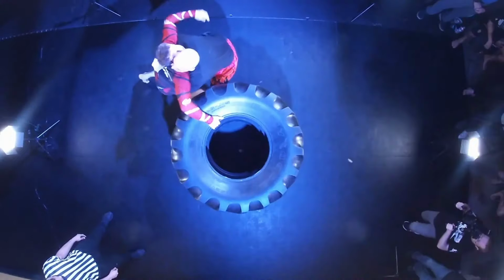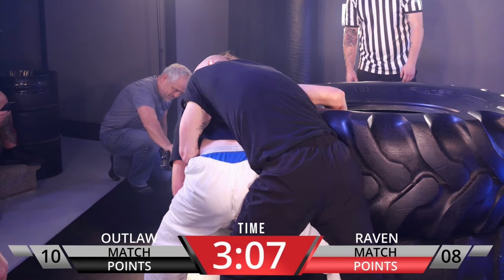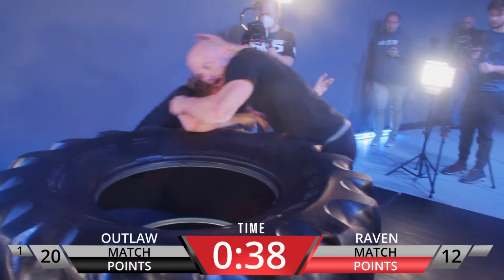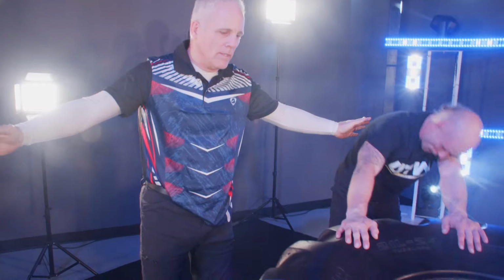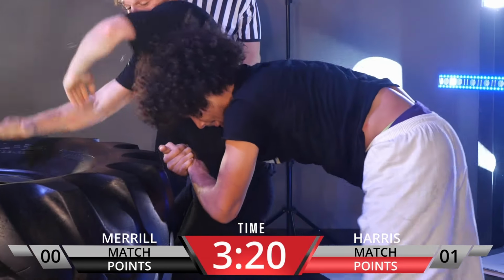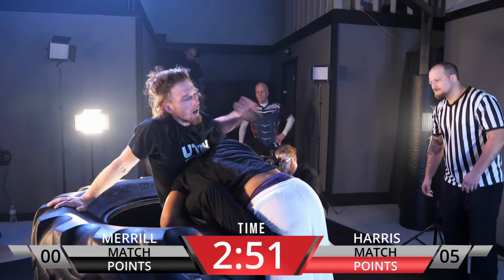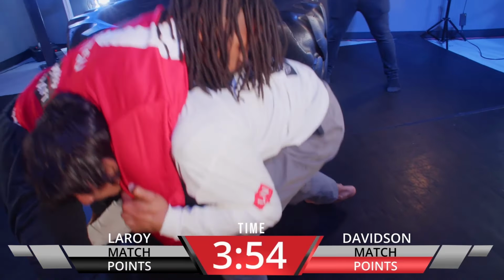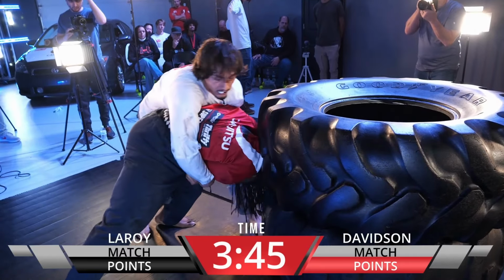Ultimate Tire Wrestling Full Card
Pro League Network introduces the original 8-man tournament of Ultimate Tire Wrestling.